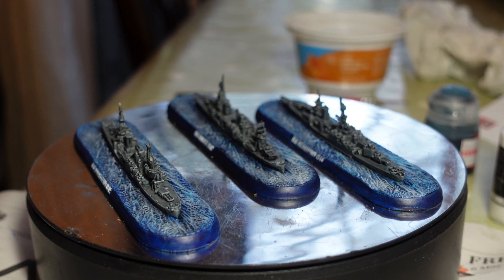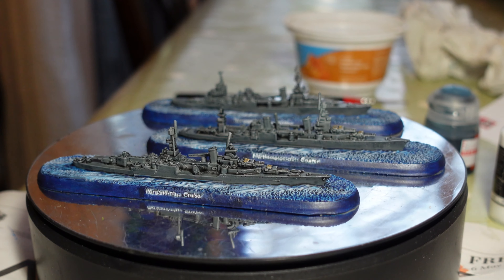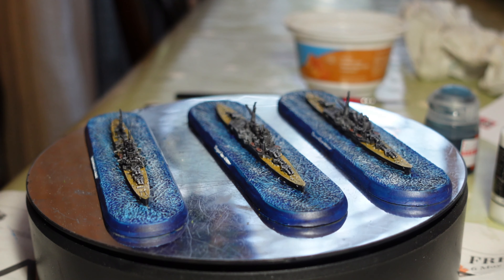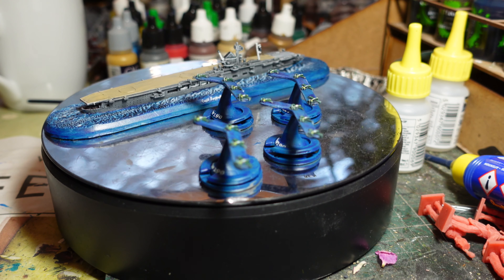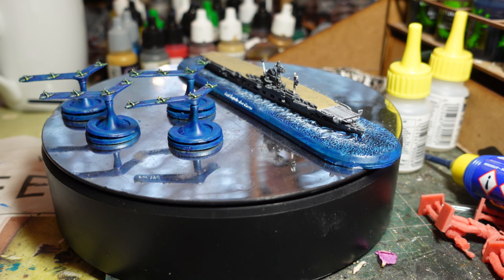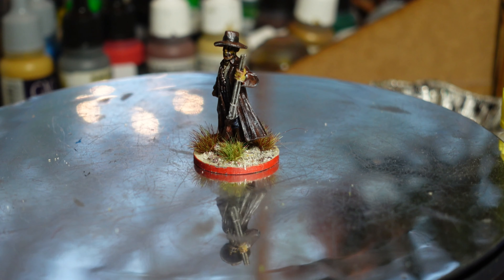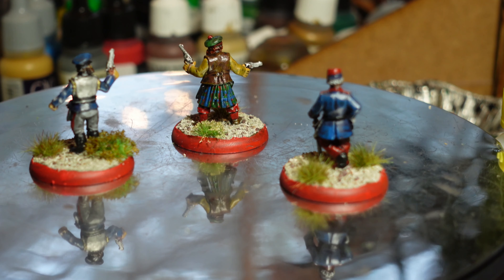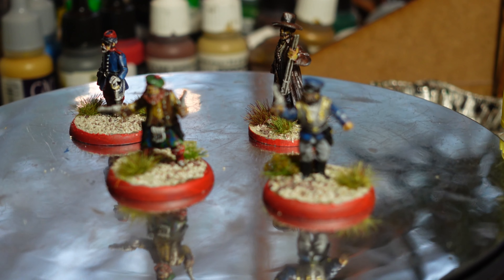On the Painting Table 033 - Mixing it up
Everyone needs to change things up and get some variety into their painting from time to time. This was my week of that with lots of Victory at Seas and Dead Man's Hand models.